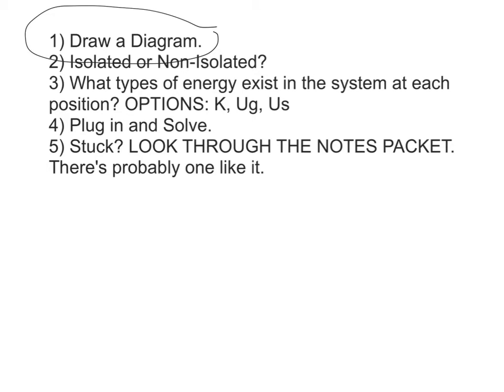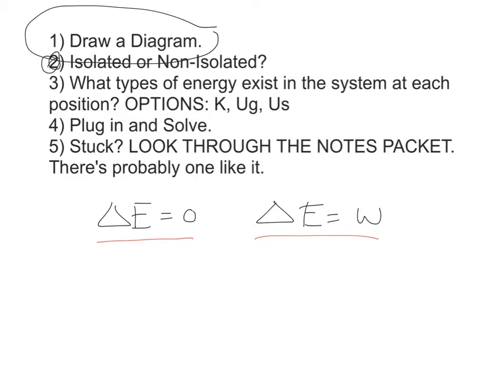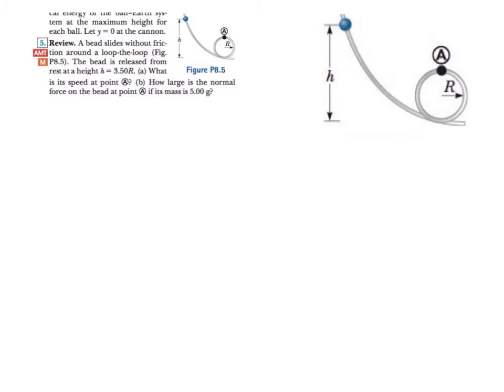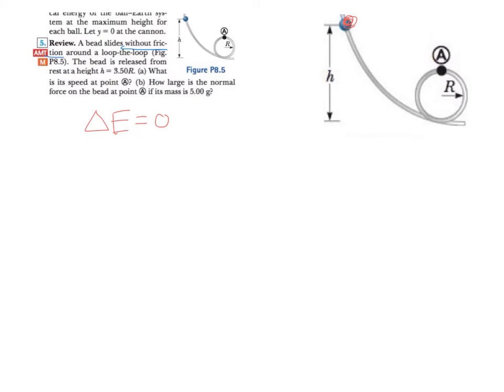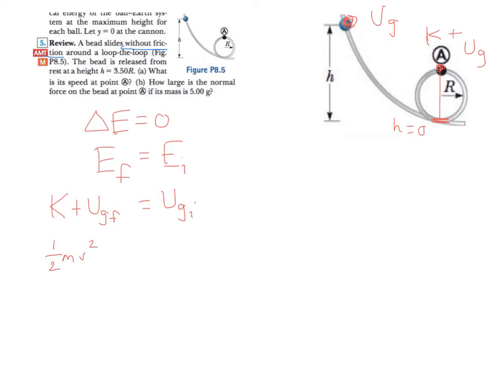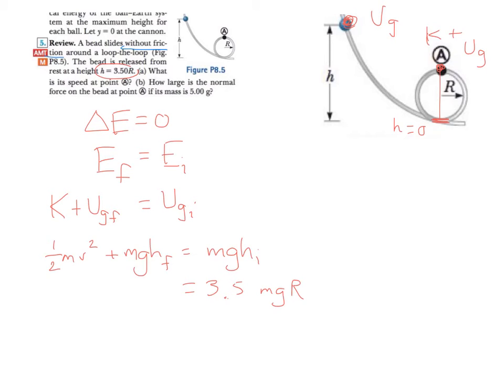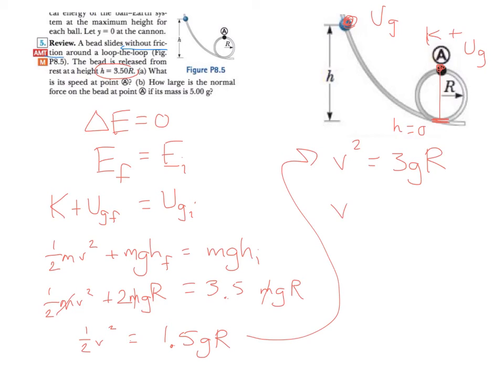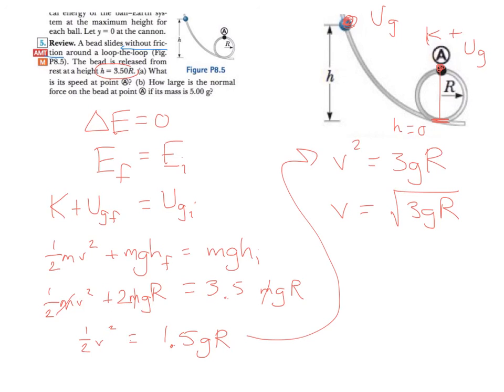Unit 4 - HW 4.5 #5